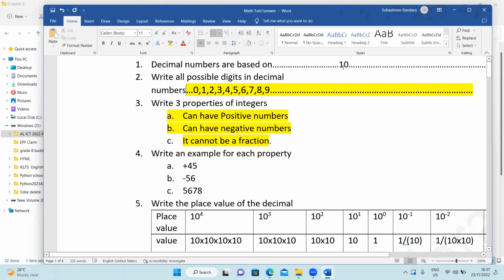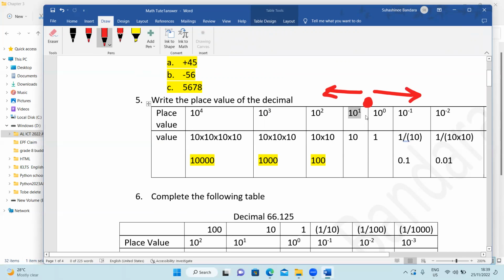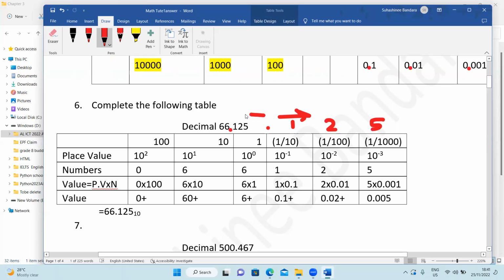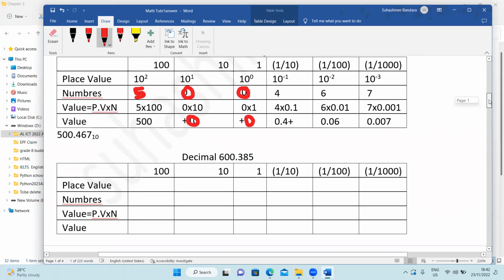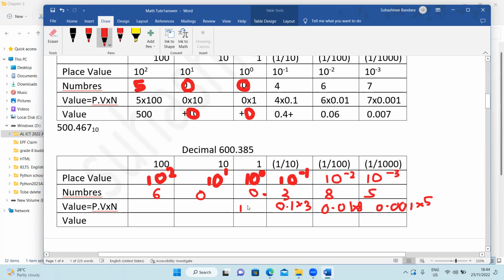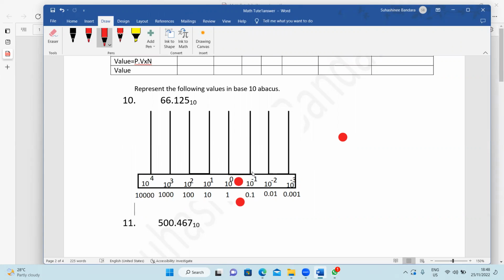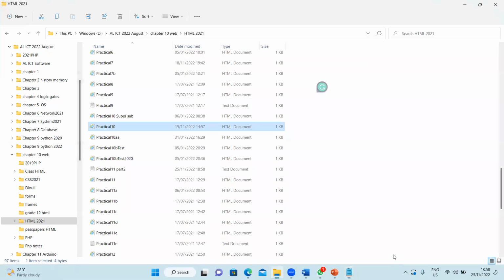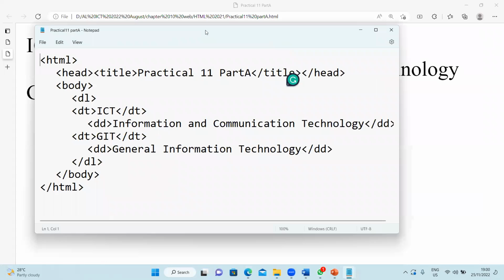HTML Day2 A and Revision